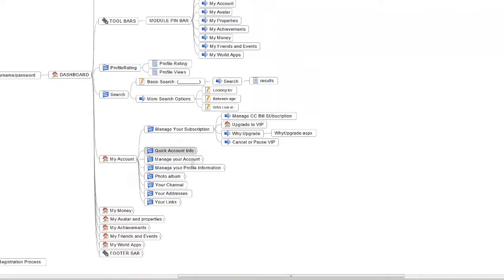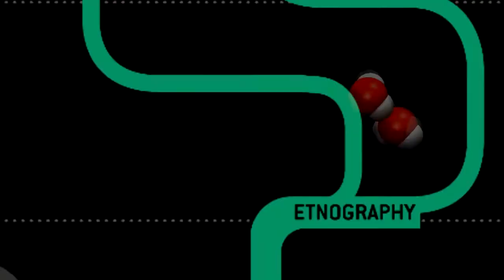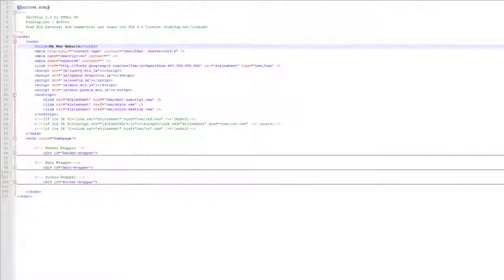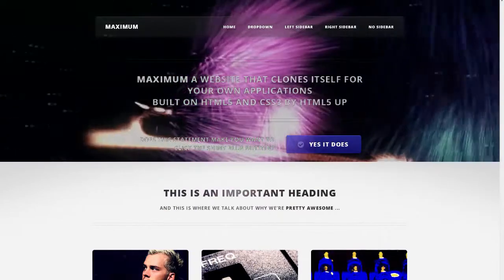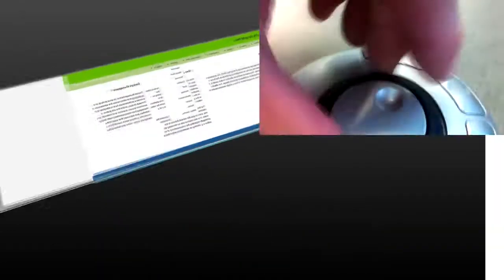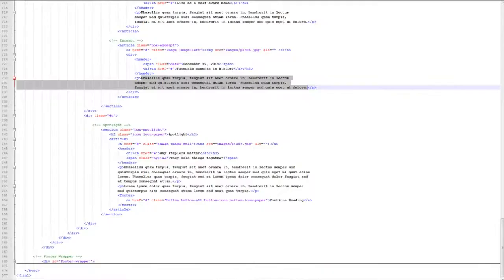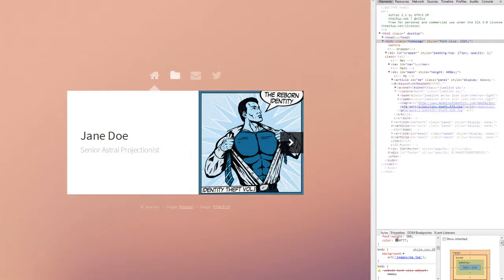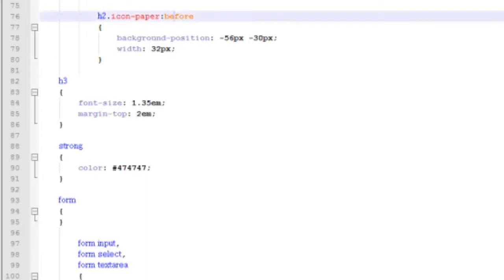David Echeverri - Digital Media Design - Demo Reel 2014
This demo showcases a variety of design pieces made by David Echeverri, a Digital Media Designer from Vancouver with over 12 years of industry experience in a wide variety of fields including:

-Responsive Web Design & Development
-Production Strategy for Web and Online Video
-Art Direction
-Web Marketing
-Creative Communications
-Search Engine Optimization
-Motion Graphics
-Interactive Presentations
-Corporate Design and Branding